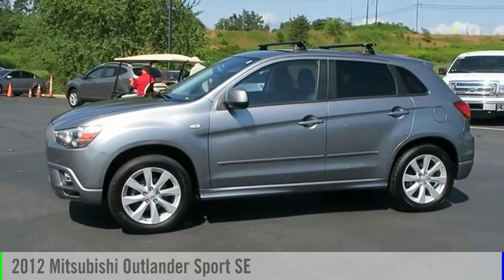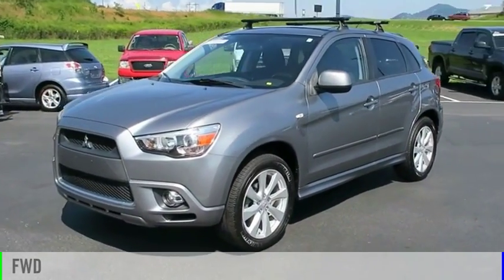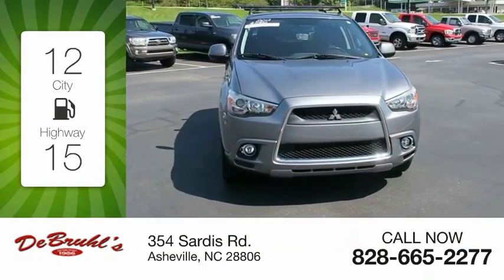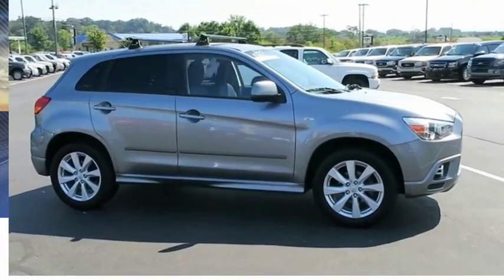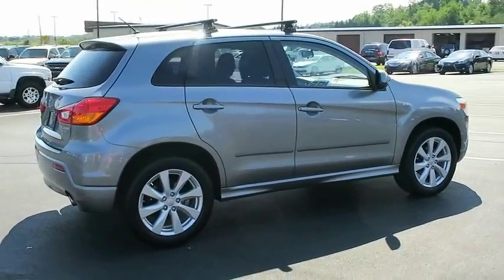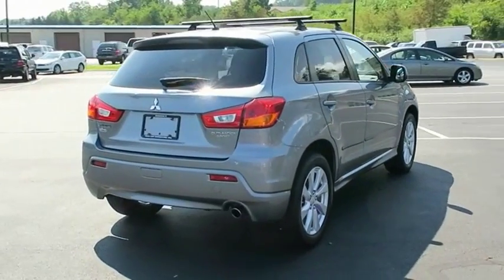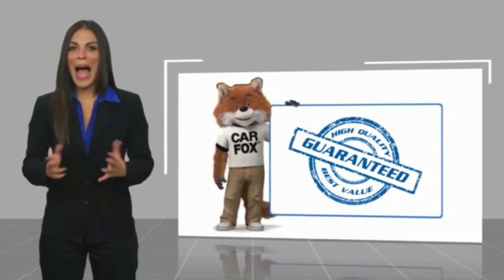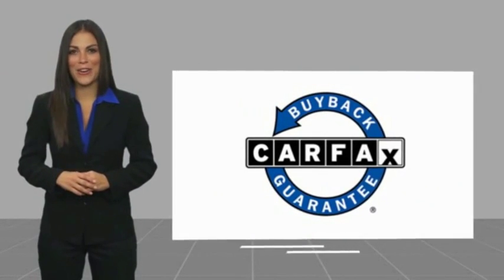2012 Mitsubishi Outlander Sport Asheville NC 007455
2012 Mitsubishi Outlander Sport SE

354 Sardis Rd.

Make sure to get your hands on this 2012 Mitsubishi Outlander Sport SE with a push button start, traction control, AM/FM radio and CD player, anti-lock brakes, dual airbags, and side air bag system before it's too late!  It has a 2 liter 4 Cylinder engine.  This one's on the market for $11,950.  Looking to buy a safer crossover? Look no further! This one passed the crash test with 4 out of 5 stars.  Rocking a suave lt. gray exterior and a black interior, this car is a sight to see from the inside out.  Stay clear of distracted driving with Bluetooth.  Music-lovers won't want to get off the road with great audio features AM/FM radio and CD player.  Don't waste a moment with push button start.  The telescoping steering wheel adjusts to every driver.  Good cars sell fast! DeBruhl's Used Car Superstore is the largest independent auto dealer in WNC! We offer a full range of financing with our guarantee credit approval, everyone is approved here.